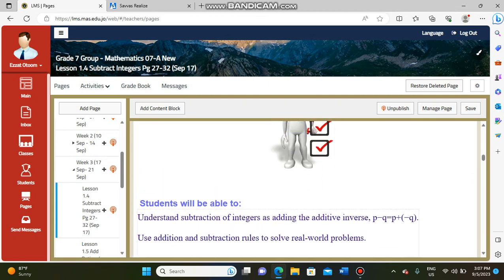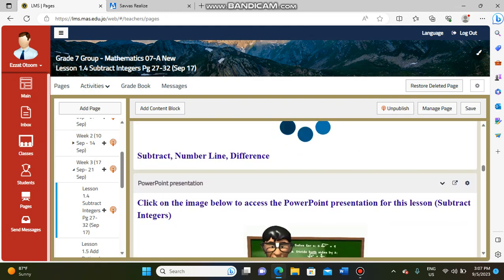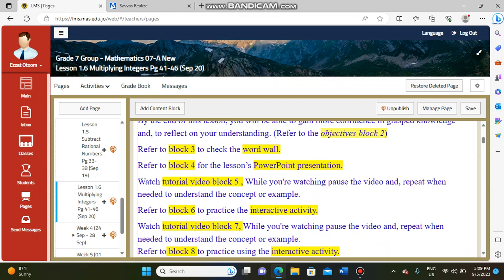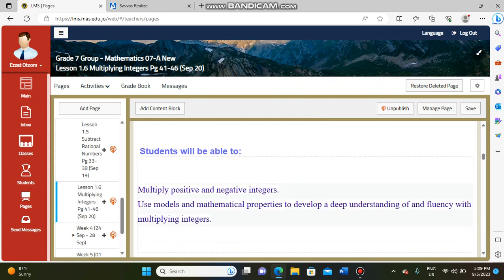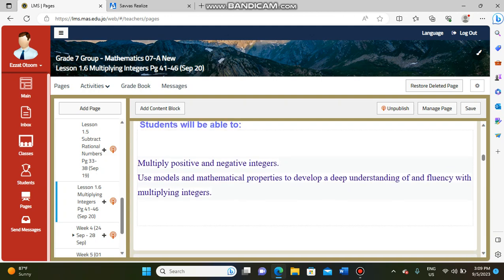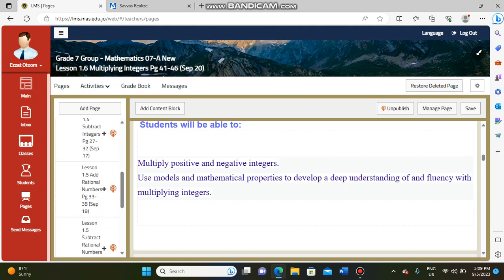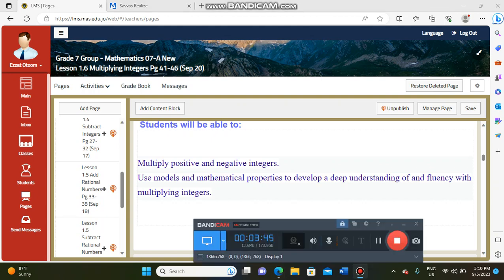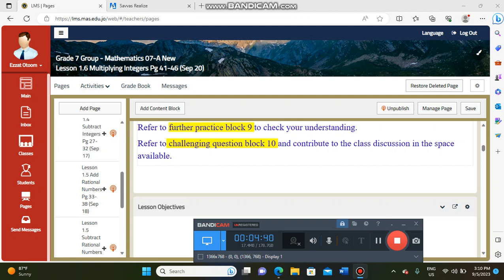Subtract and add integers - Math - Week 3 - Grade 7 - By Mr. Ezzat Otoom